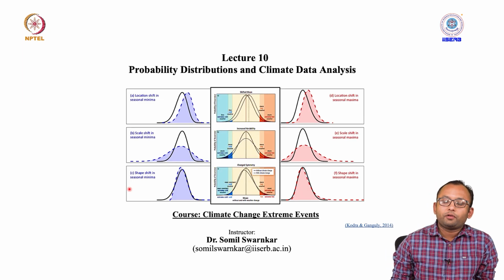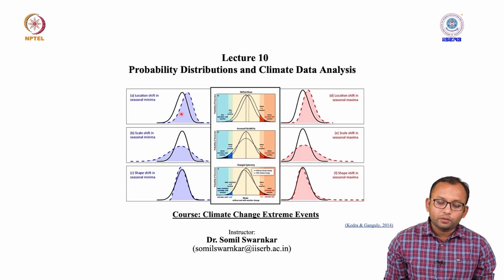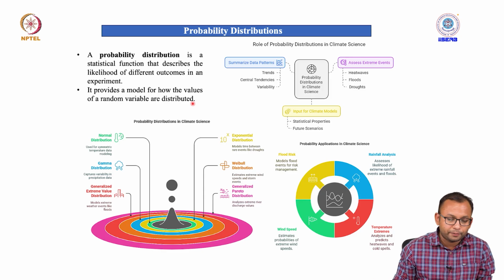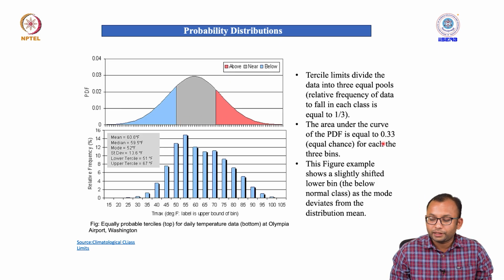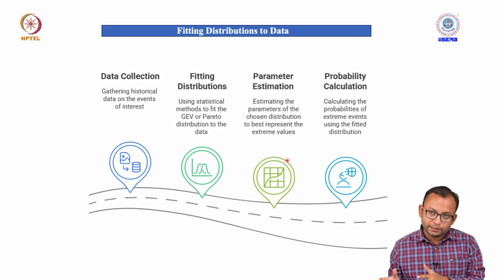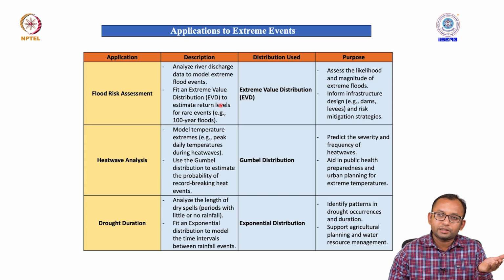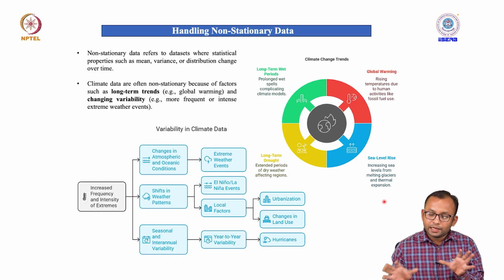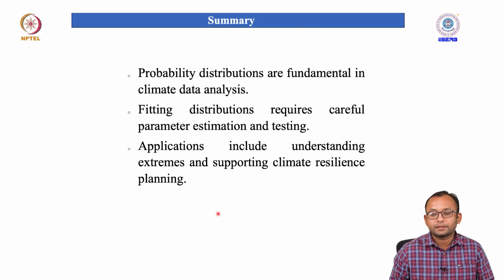W4L16_Probability Distributions and Climate Data Analysis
Probability Distribution Concept